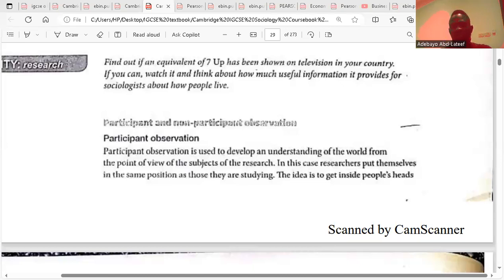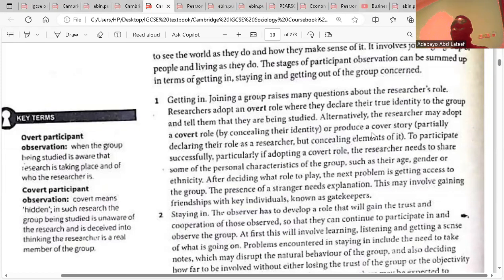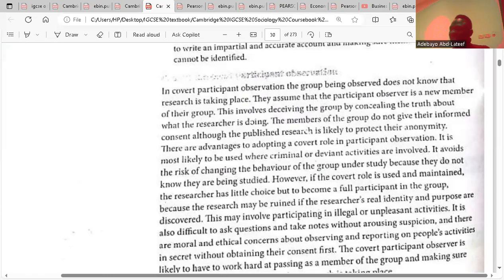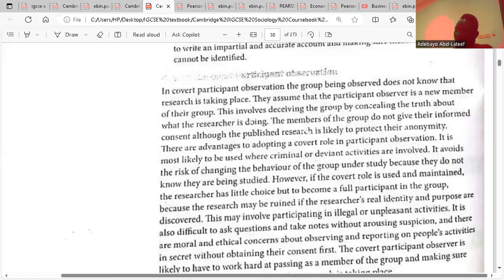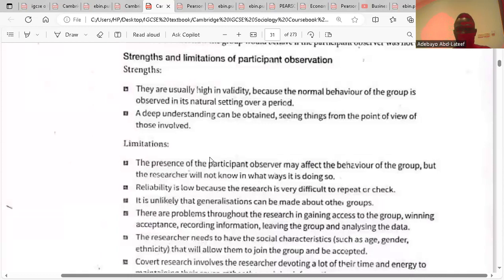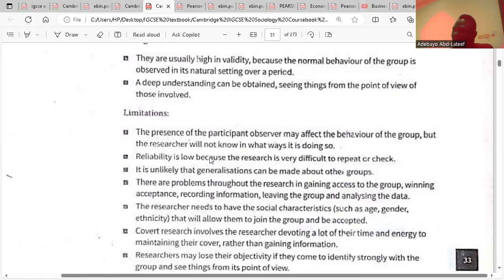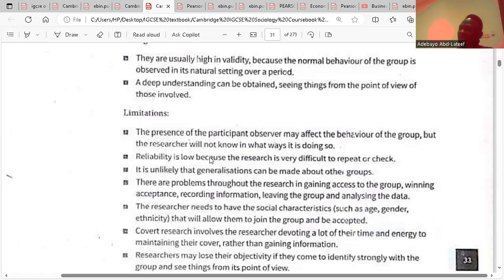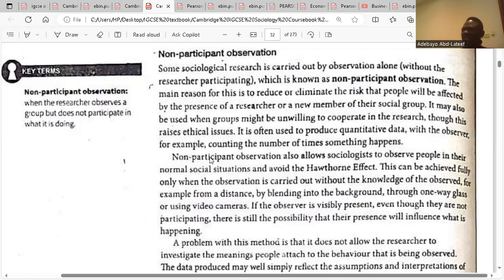Sociology IGCSE(Participant and Non Participant Observation)